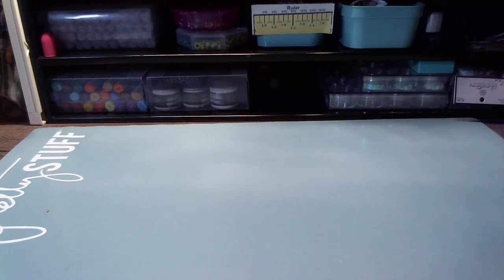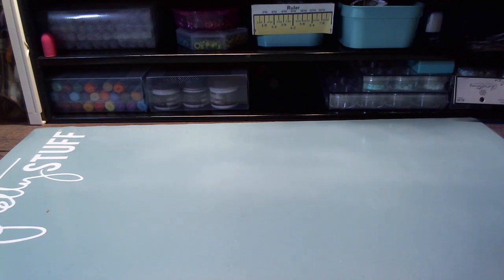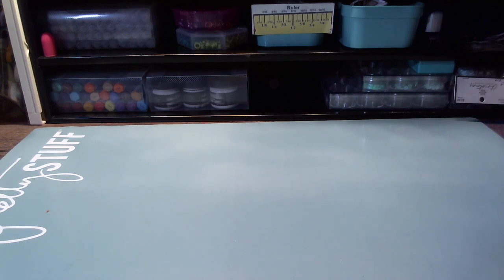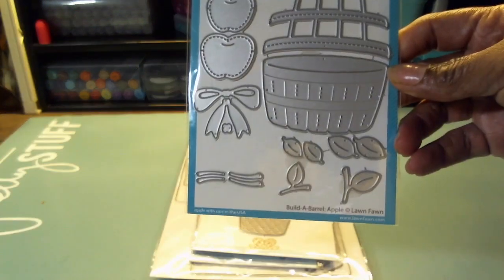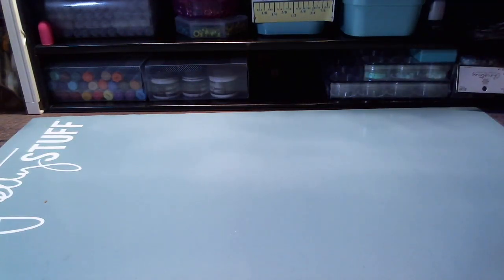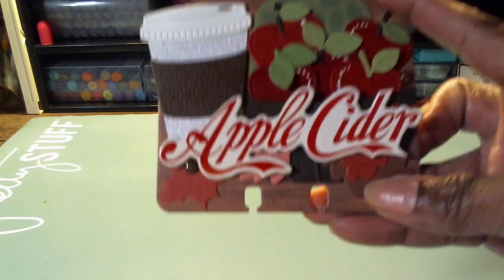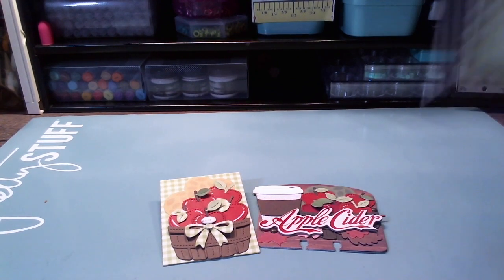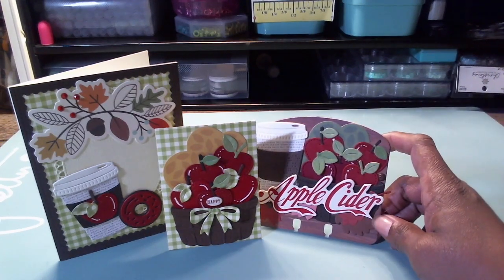Saturday Morning Crafting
Howdy Folks, it's me again!

I hope that you are having an amazing day!  I have again joined forces with the talents of Melissa of @Moe Creations and of Gloria of @girliascards this week to use products in our stash and create! They have decided to create a memorydex card which will be used to enter a challenge! How fun!

Challenge details are available here and a subsequent video will be shown to share my completed entry!
Show your support by creating a memorydex card!

We've also upload to @satmornmakes hosted by the talented Jill Norwood the past few weeks, so I've done that again this week!

If you aren't already, please do visit the umbrella of talented crafters showcased by visiting
2crafters1design and satmornmakes !

Be well and bye for now!